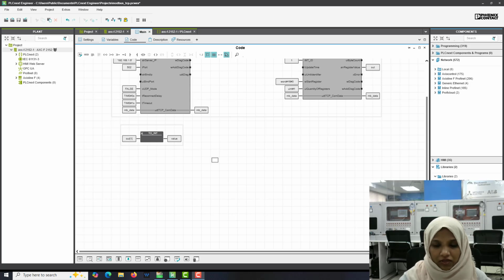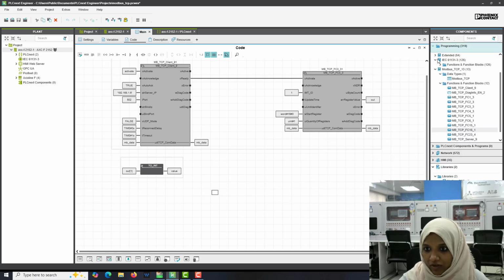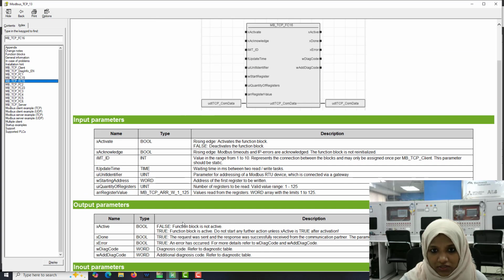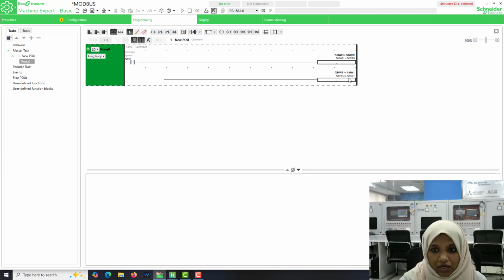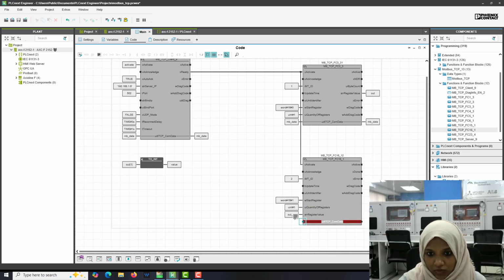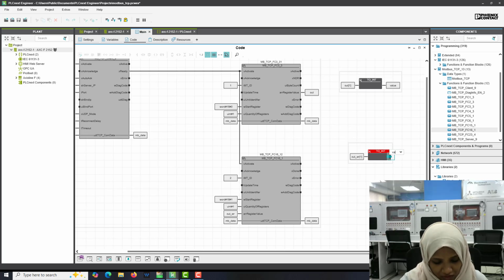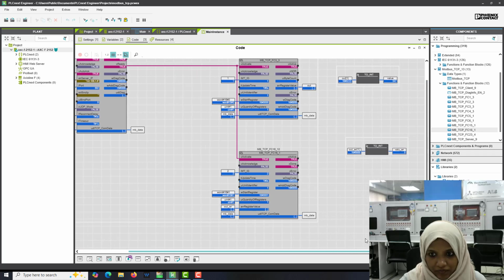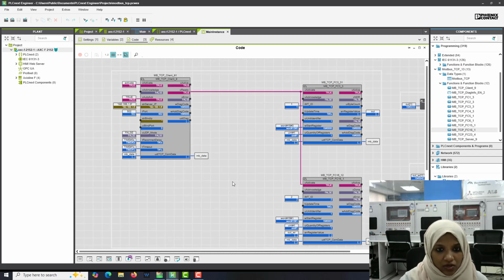PLCnext Modbus TCP Write: Send Data to Schneider M221 Using MB_Client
Master Modbus TCP Write Operations Between PLCnext AXCF2152 and Schneider M221

In this step-by-step tutorial, you’ll learn how to configure PLCnext Engineer as a Modbus TCP Client Master using the MB_Client block to write values to a Schneider M221 PLC. This guide covers setup, data transfer, and troubleshooting so you can achieve seamless Modbus TCP communication.

What You’ll Learn:

Introduction to Modbus TCP & the PLCnext AXCF2152 PLC

Configuring the MB_Client block in PLCnext Engineer

Using Function Block FC16 to write values to the server device

Setting up the Schneider M221 as a Modbus Server

Establishing stable data communication between AXCF2152 and Schneider M221

Troubleshooting Modbus TCP write issues

Whether you’re a beginner or an experienced PLC programmer, this tutorial will help you implement reliable write operations for your industrial automation projects.